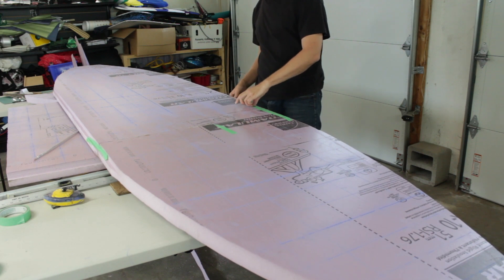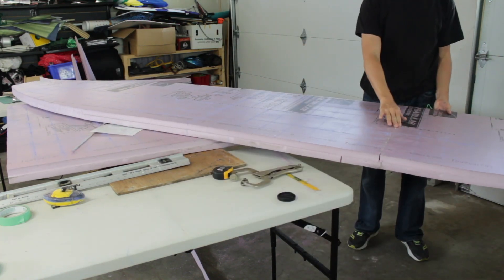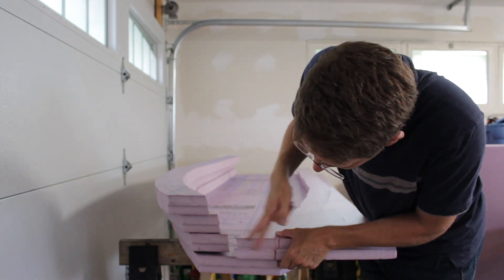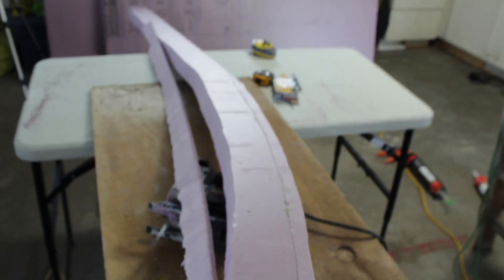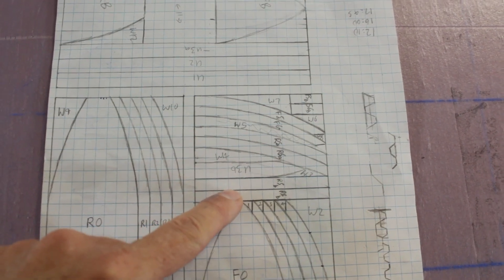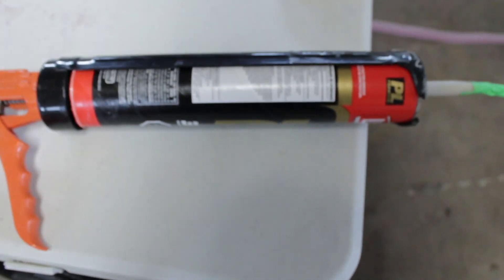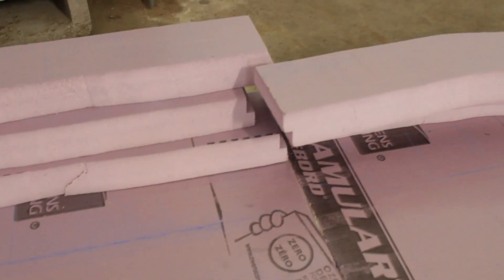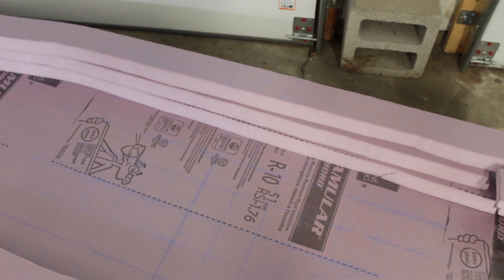DIY Foam Kayak - part 3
My first attempts at making a foam kayak based on similar projects by AF Caveman, NiteWolfe Fishing, and Josh Withe

Recutting a botched piece after gluing it back together
Untaping the joints
Drawing new pieces to cut tomorrow

The kayak is loosely based on the dimensions of the Ascend 128T Kayak